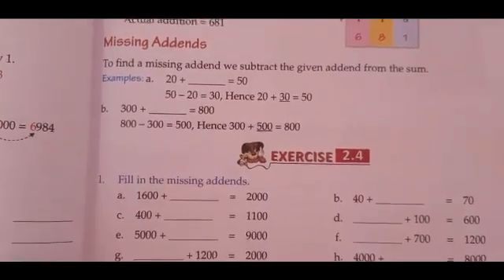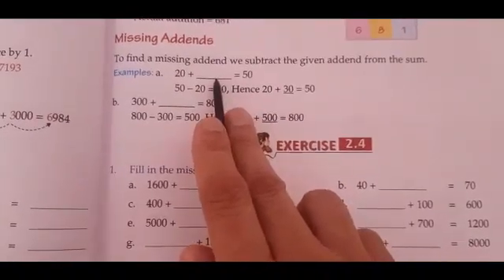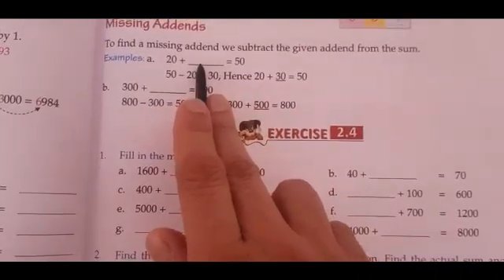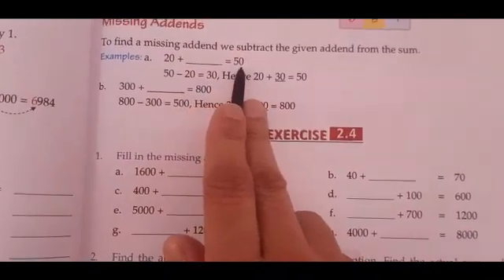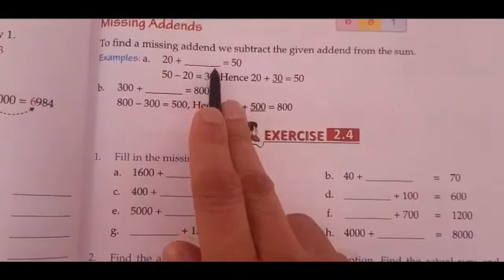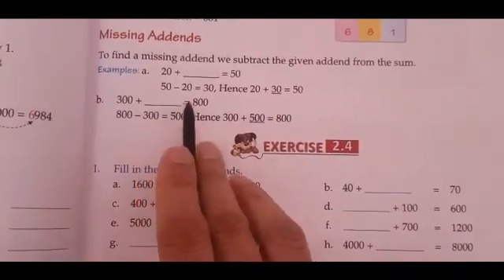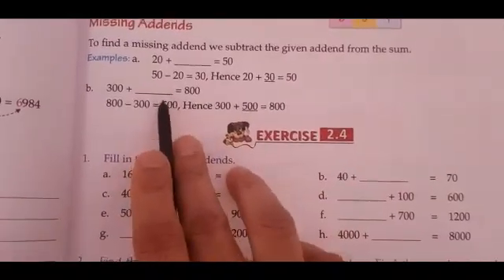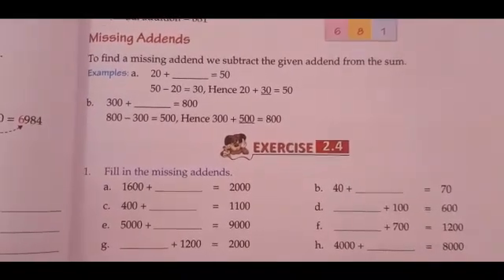Missing addends class 3